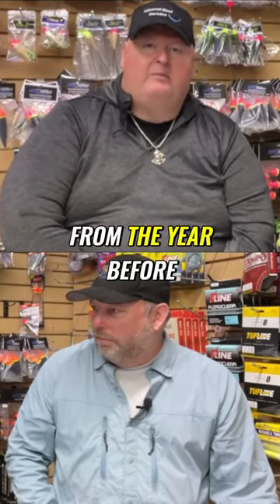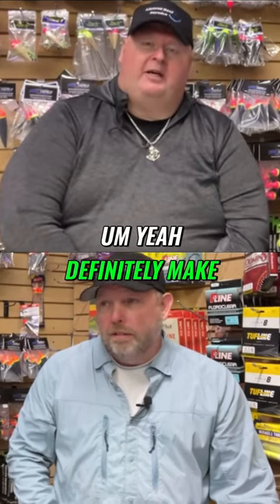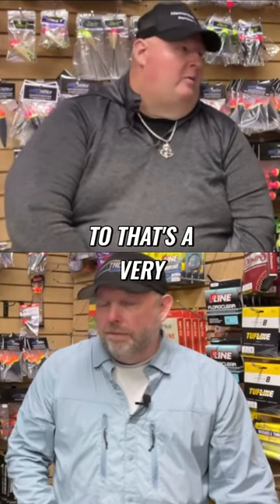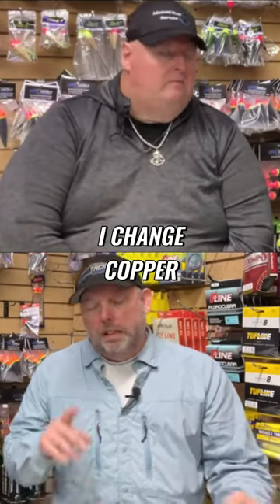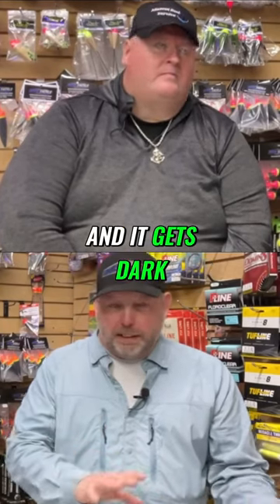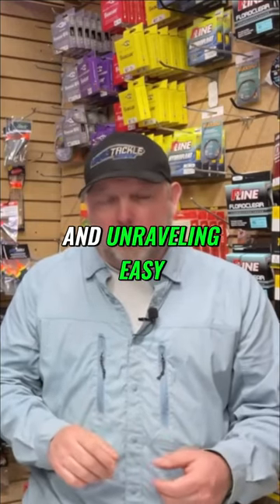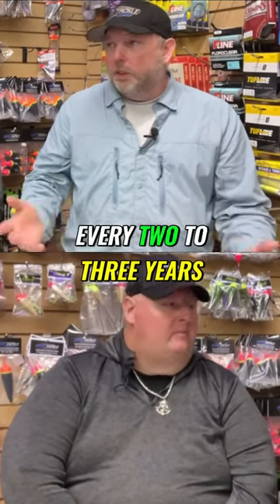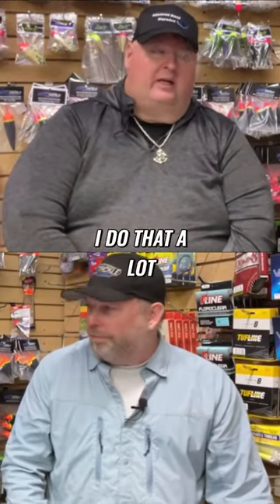How Often Should You Replace Fishing Line? 🎣fishing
Thank you for clicking on the video and giving us the opportunity to bring you enjoyable content
How to tie a Peanut Fly -
Submit all fly entries to Tangled Tackle at:
226 W. Parkdale Ave
Manistee MI, 49660
C/O Chris 2024 Fly Contest
Fly tying class to be held in Manistee on May 4th, 2024.  Class is limited to the first 25 people.  $25 dollar entry fee gets you instruction on Mylar fly tying and Purple Taco Fly Supply materials.  Please bring scissors, clear tape and clear nail polish.  Please email to request your spot.  You will receive a return email with either a confirmation response, or a notification that you were not in the first 25 people.
River Launch Clean Up scheduled for either April 17th or April 21st. Please Email my which date you are available. Whichever date garners the most interest will be chosen and announced. Lunch and supplies will be provided by Leroy and Deb from Purple Taco Fly Supply, however please bring your own PPE and supplies (gloves, hand sanitizer etc.). I will be jumping in the river at the conclusion of the day so please bring your cameras and remember to use the hashtag takeoutthetrash when posting to your social media.

➤Win a Boat!

➤Win a Boat!

➤Humerus Designs Clothing / Laugh your Tailbone Off!

➤For all your fishing Needs!

/tangledtacklefishing?fan_landing=true